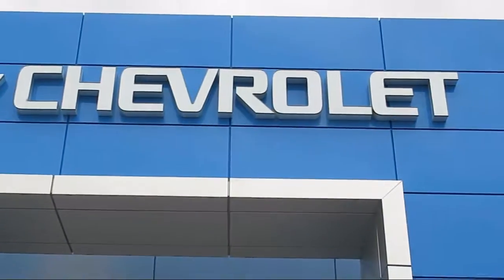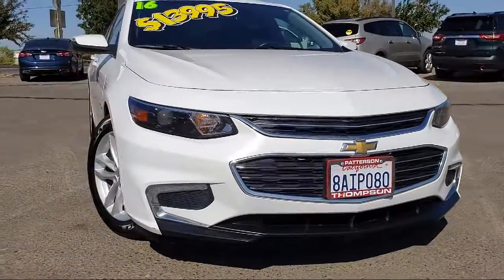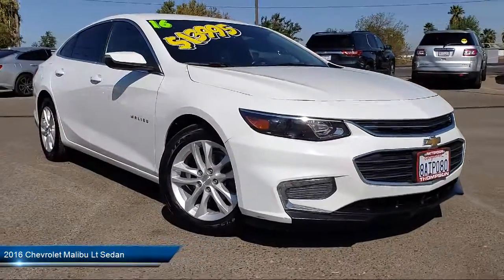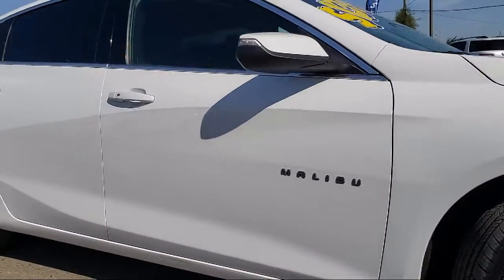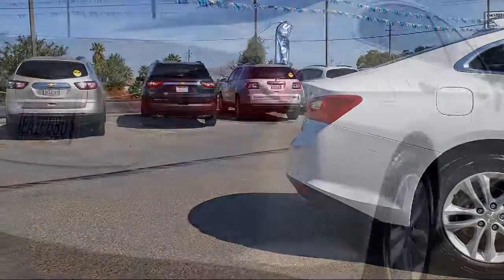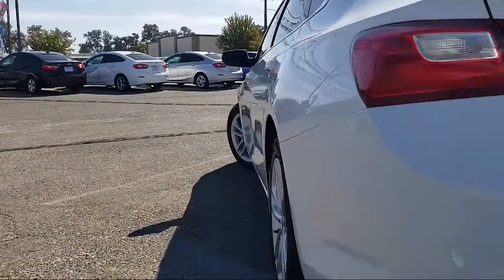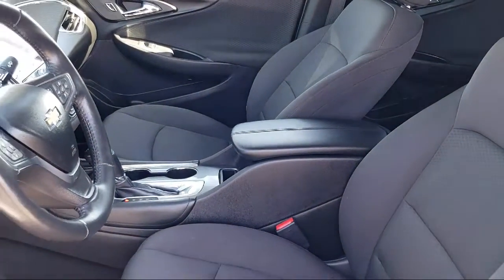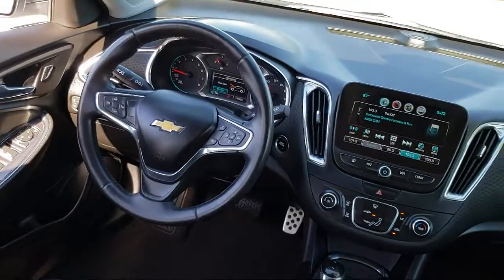2016 Chevrolet Malibu Lt Sedan Modesto Tracy Turlock Los Banos Merced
2016 Chevrolet Malibu Lt Sedan Stock Number: 4882P Vin:1G1ZE5ST1GF217649.

Thompson Chevrolet Buick GMC: servicing Modesto, Tracy, Turlock, Los Banos, and Merced
Give us a call at or visit our for more information about this or any of our other vehicles.